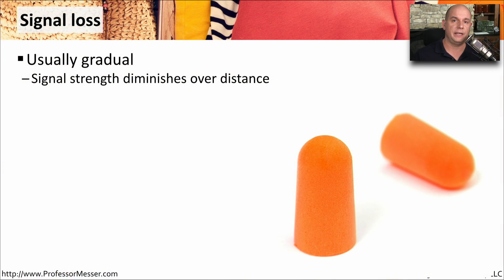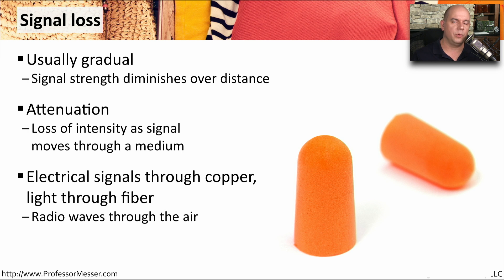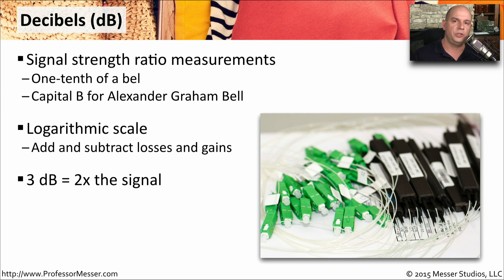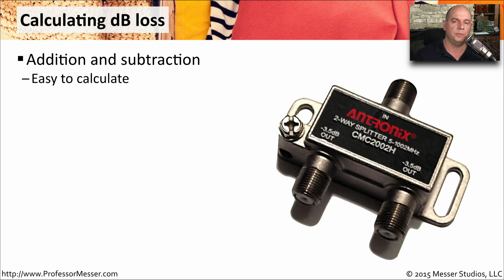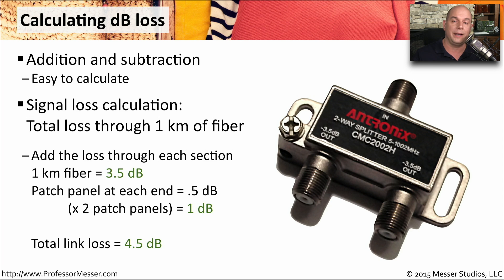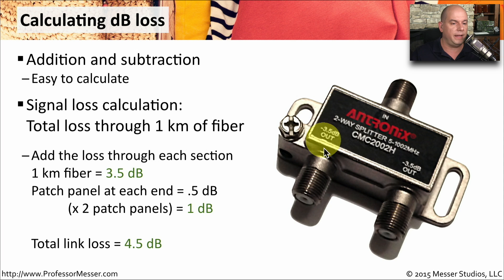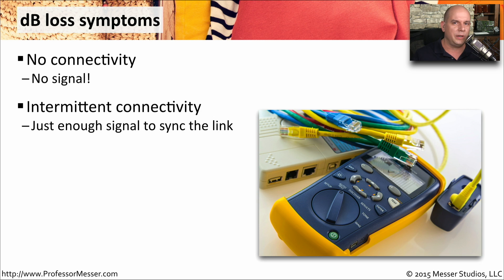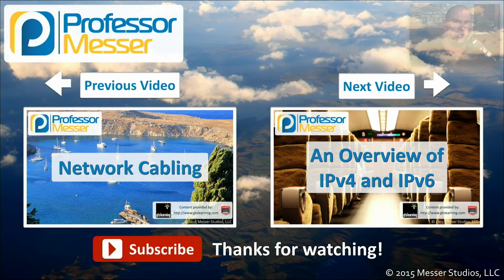Calculating Signal Loss - CompTIA A+ 220-901 - 2.2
Your network signal will degrade over a long distances, when passing through patch panels, and at the connectors. In this video, you’ll learn how to calculate signal loss and recognize symptoms of signal loss on your network.